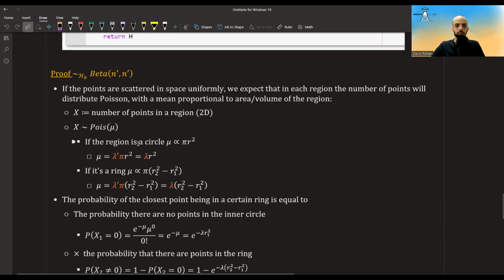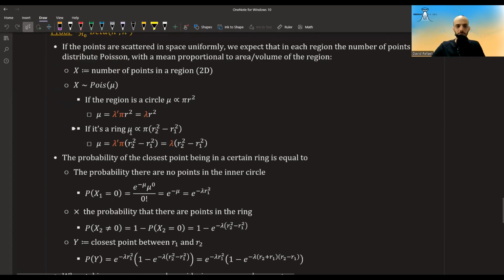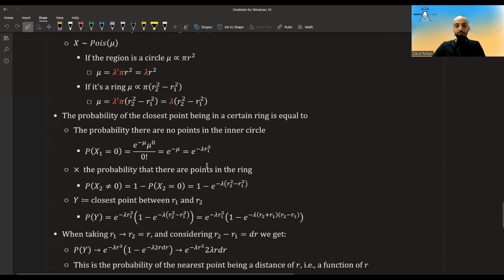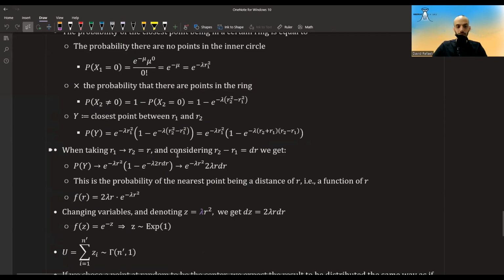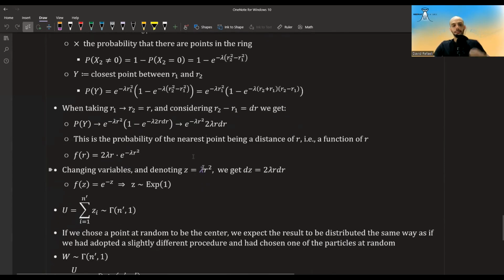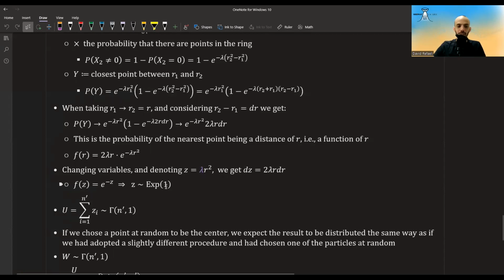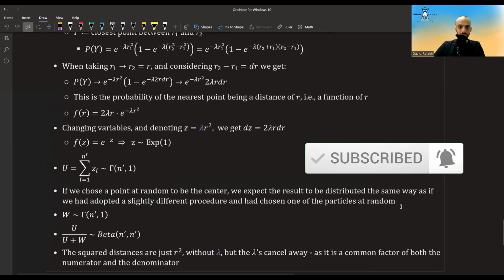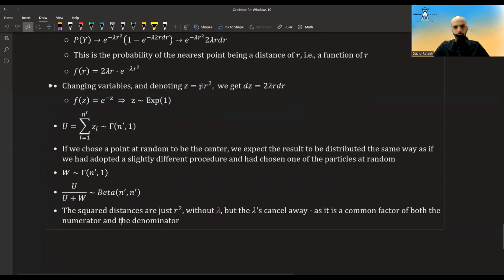Clustering - Hopkins Statistic - Proof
* Community Discussion
* No Ads